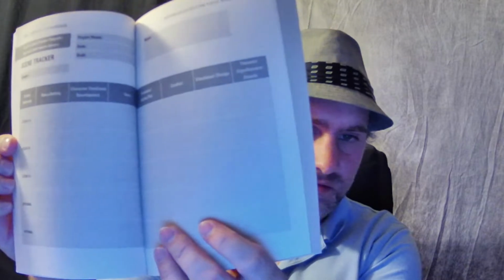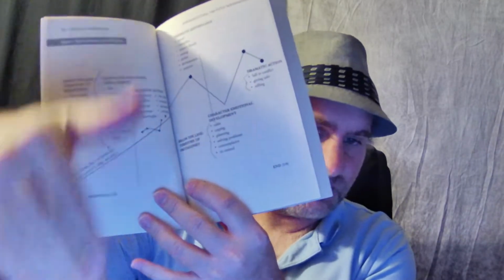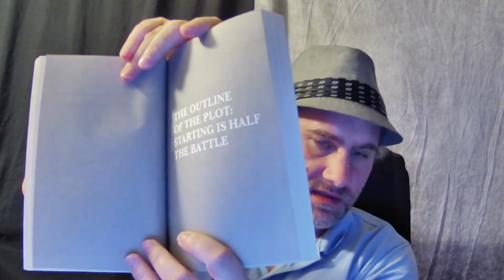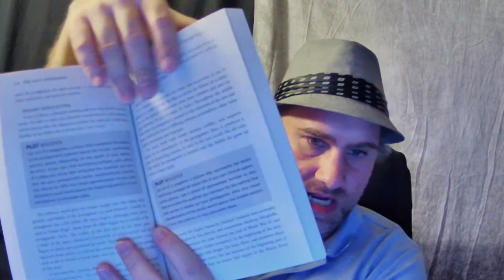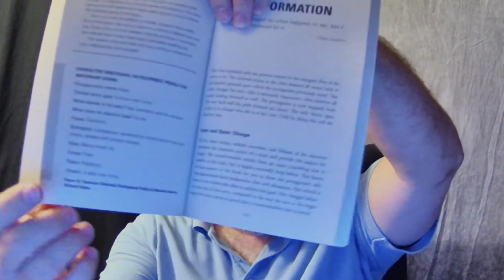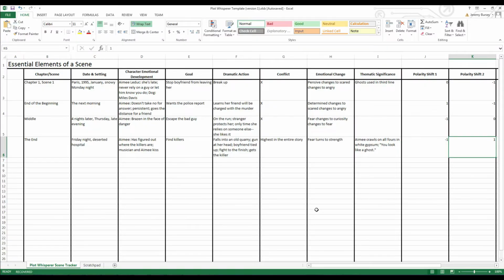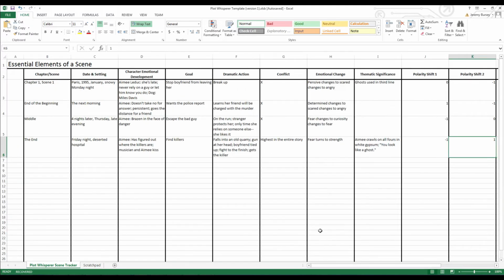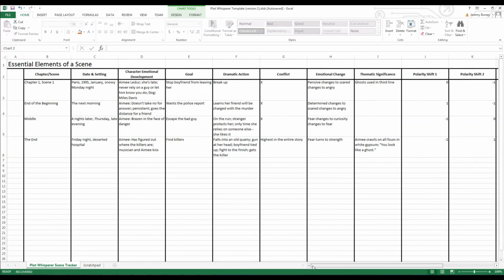Let's Discuss Martha Alderson's "The Plot Whisperer" (The Writer's Bookshelf, Episode #53)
Book: The Plot Whisperer: Secrets of Story Structure Any Writer Can Master
Author: Martha Alderson
Publisher: Adams Media

Colleges and universities are fine, but there's always more to learn about a topic after you get your degree. Whether you're an author or an aspiring author, you can improve your skills by studying books on craft and lifestyle far better than you could by just taking a couple semesters of creative writing at your local community college.

The Writer's Bookshelf: Recommended References and Writing Resources is a series devoted to those books on the writing craft and writing life that I (a writer) have learned from and would recommend to anyone who's looking to tell a great story. These books continue to live on my bookshelf as they have been valuable to me as a resource.

Anyone who wants to share their experiences with these books or links to their blogs, showcasing what they've learned from the readings can do so in the comments.

If you have a book you'd like me to talk about in a future video (if I have it on my bookshelf), be sure to let me know in the comments.

You can access all of my important channels through my new mobile-friendly smart page: